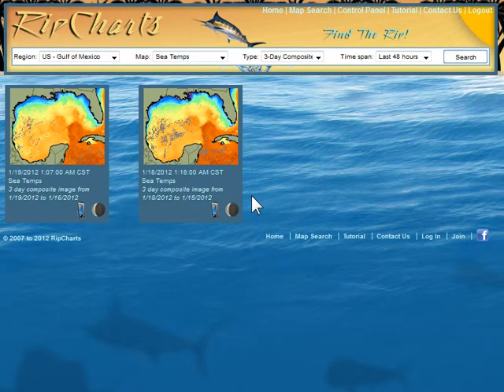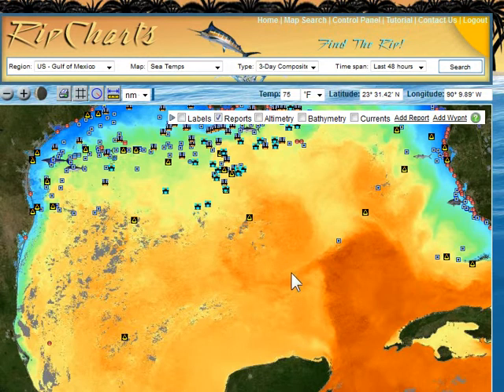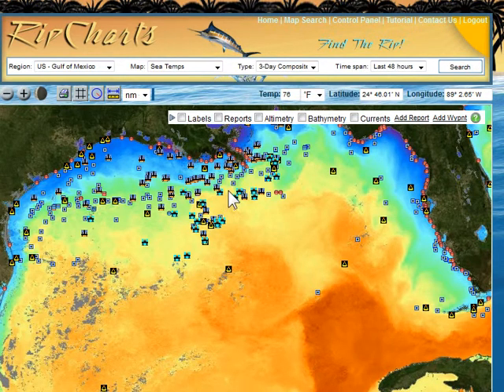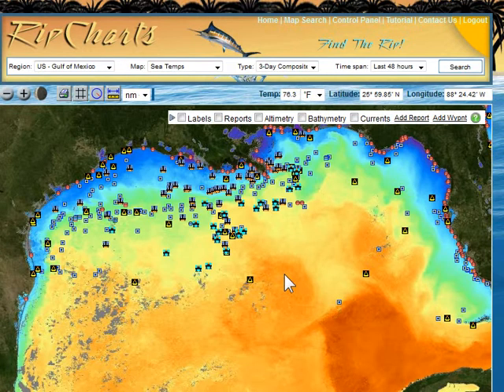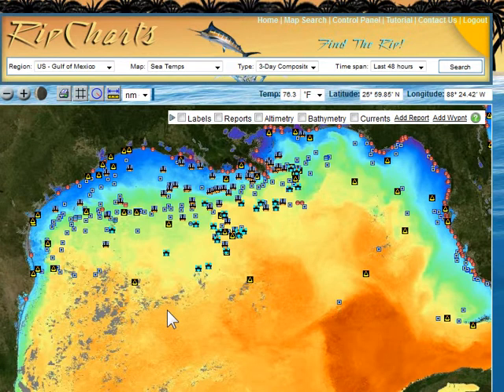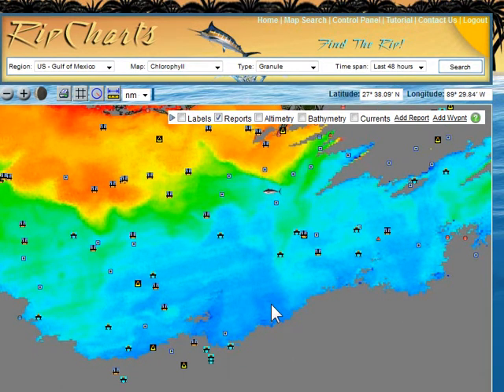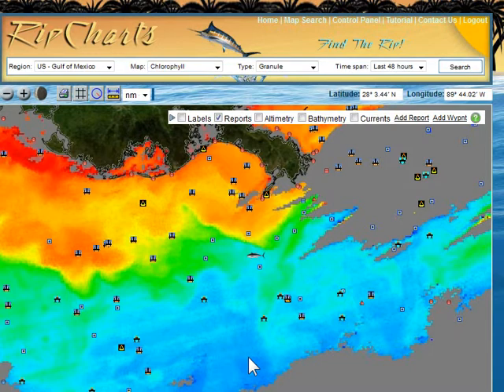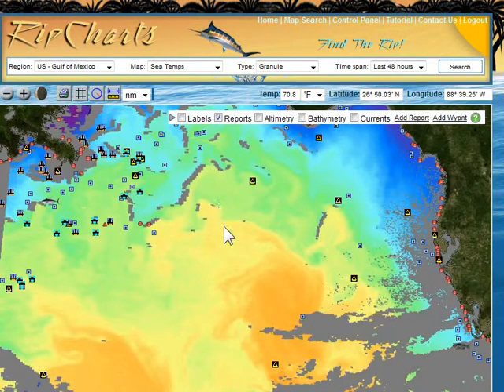RipCharts - Gulf of Mexico - Loop Current Discussion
A discussion on the loop current and its importance to the fisheries in the gulf. What to look for and how to monitor certain bodies of water to increase pelagic fishing success.